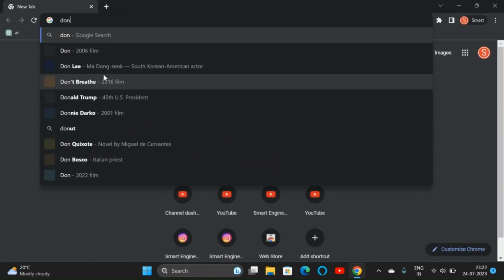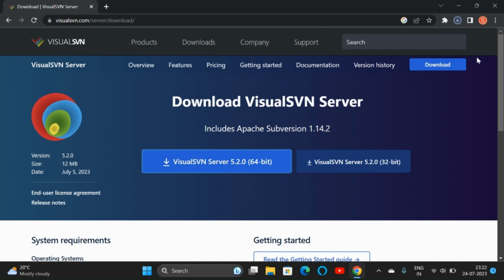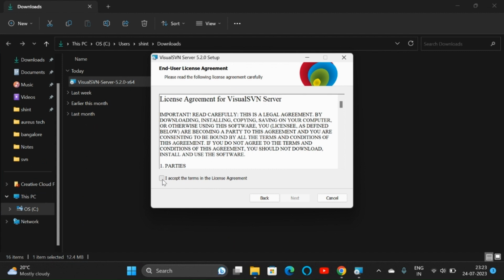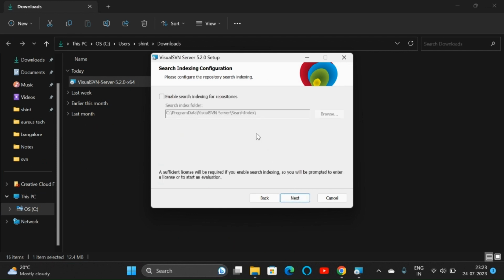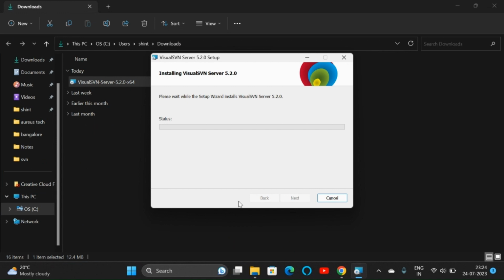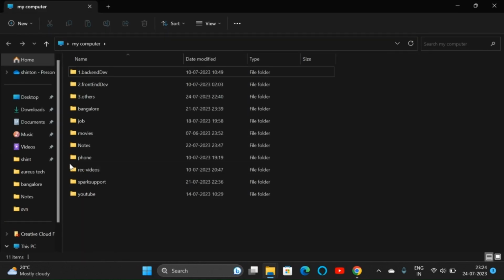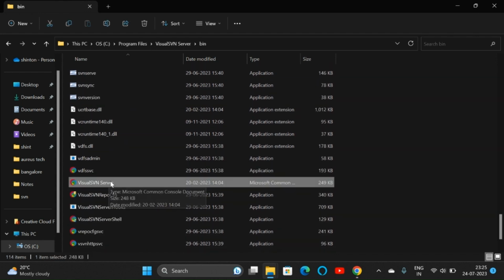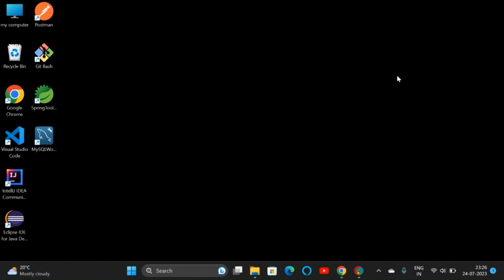download visual svn server on windows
how to download visual svn server